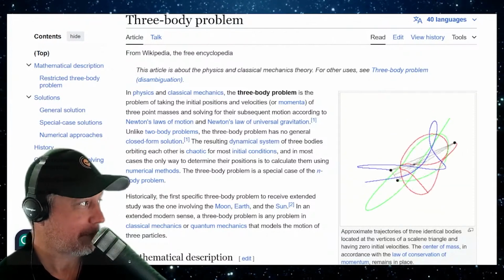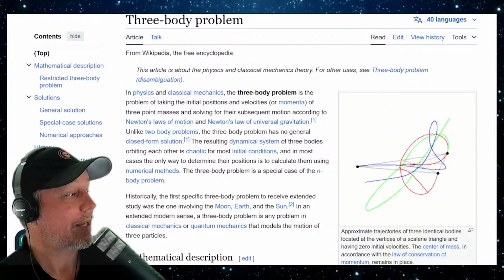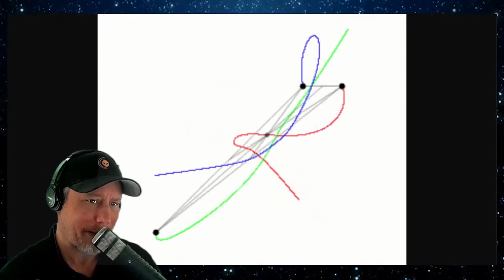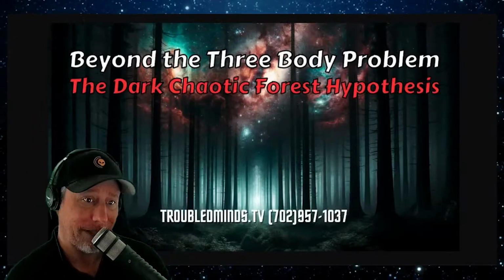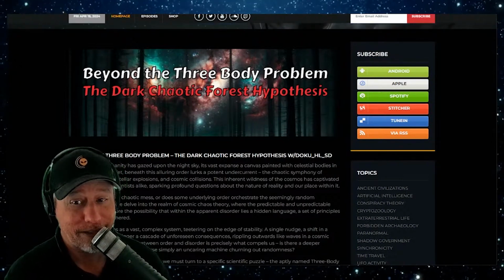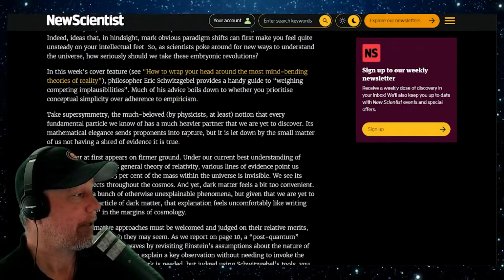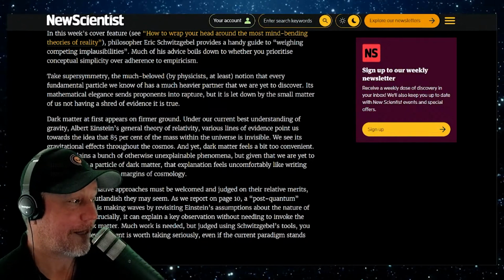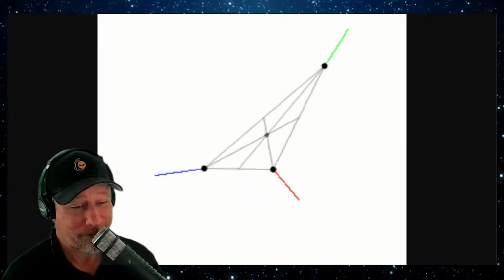Beyond the Three Body Problem - The Dark Chaotic Forest Hypothesis w Doku HL SD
Try for FREE hundreds of episodes!